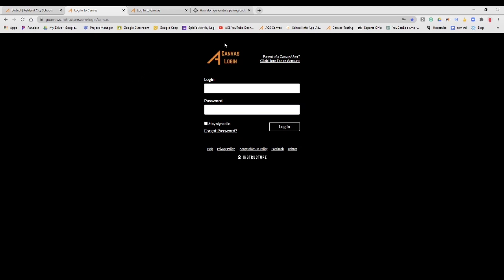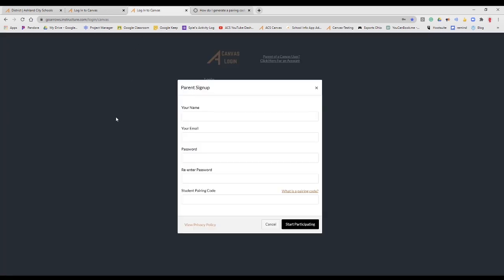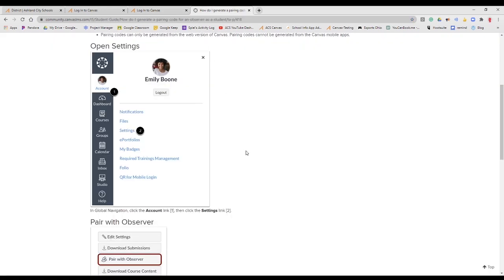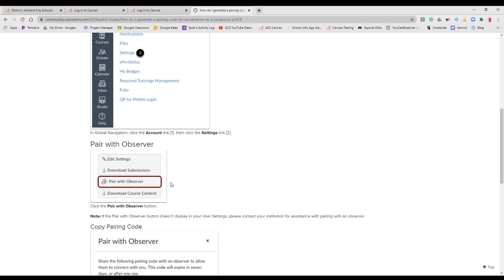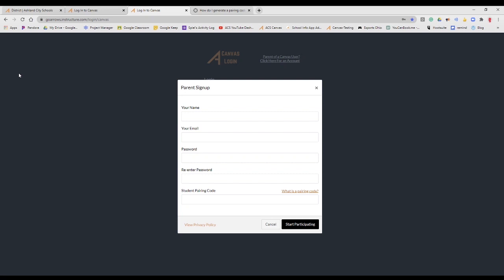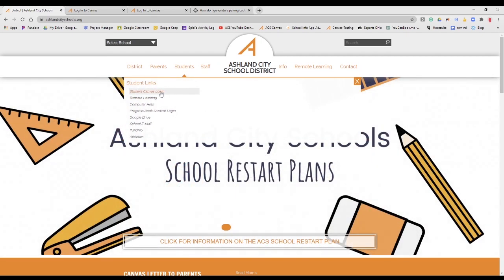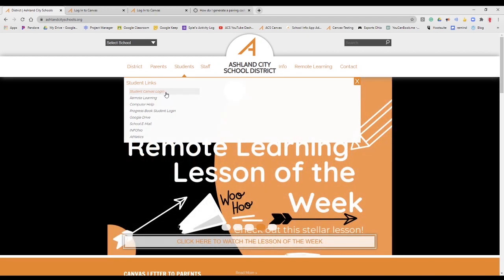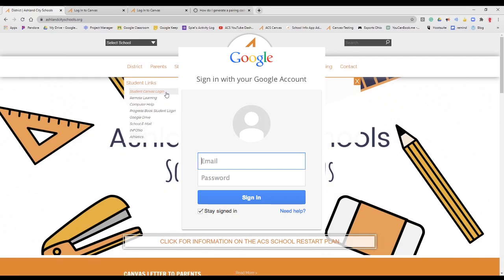Canvas Parent Login Tutorial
A brief tutorial of how parents can log into Canvas.
*Note: Grades 6-12 students currently have Canvas accounts. Students grades K-5 will be getting their accounts on or about  September 2.